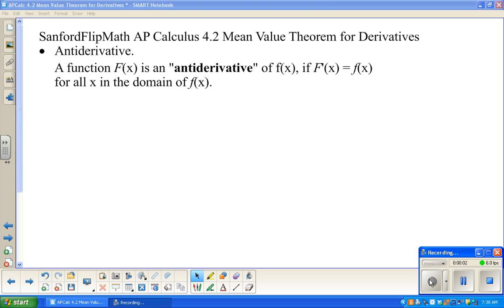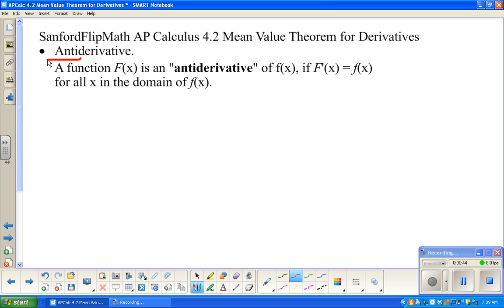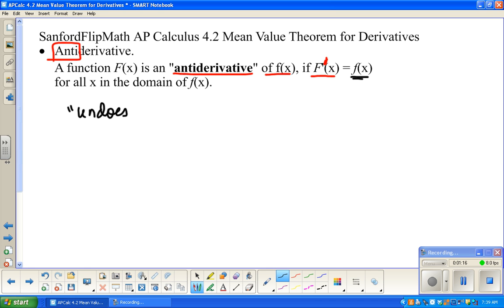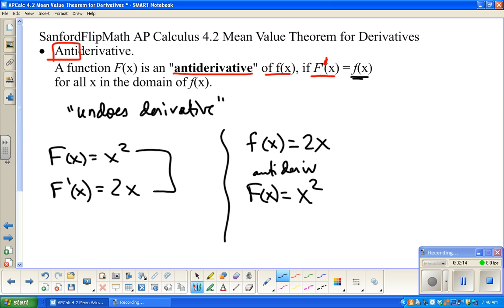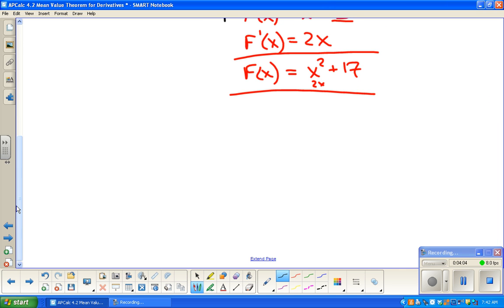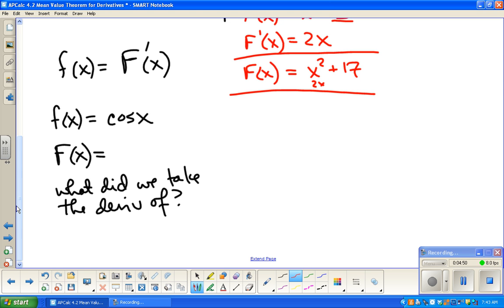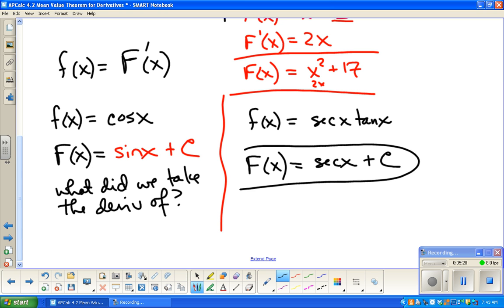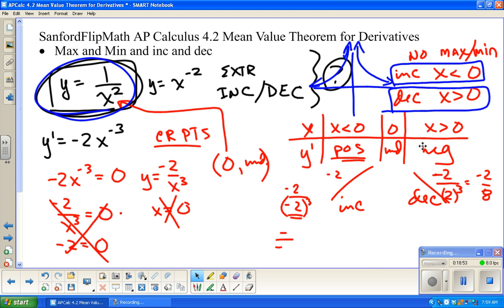SanfordFlipMath AP Calculus 4.2B Antiderivatives and Describing Functions(A)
Continuing 4.2 with finding antiderivatives and using derivatives to begin describing functions (Max/Min/Inc/Dec).